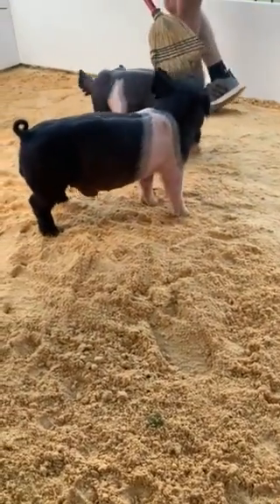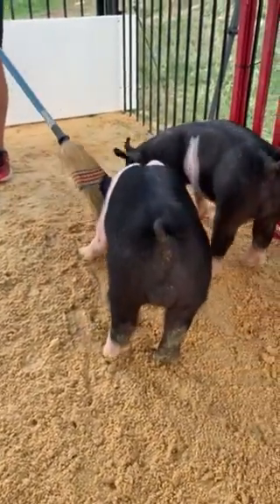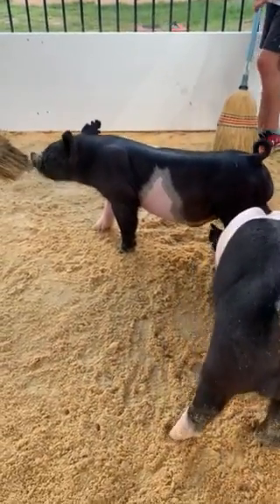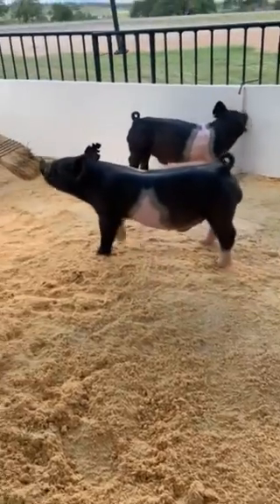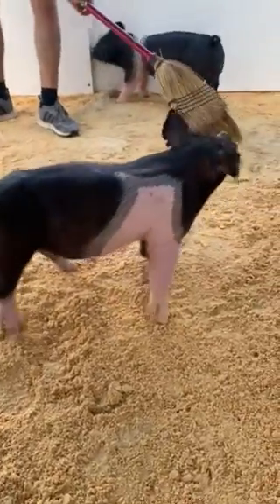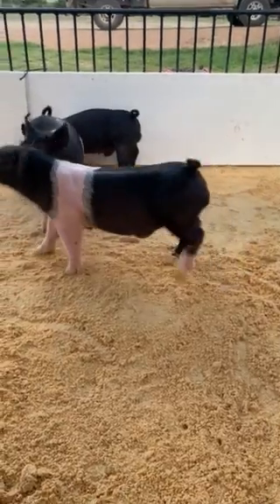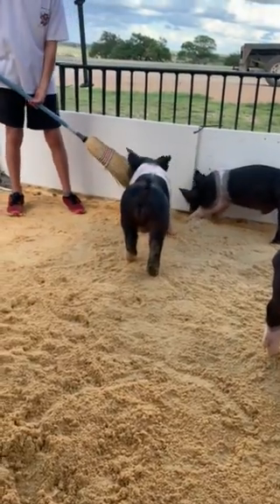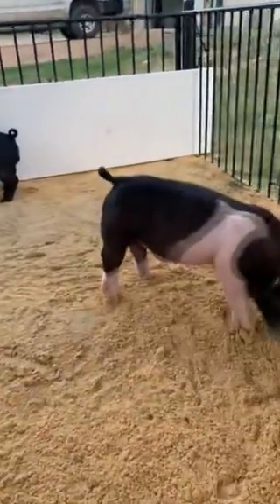Rains 51-1, 51-2, 51-4